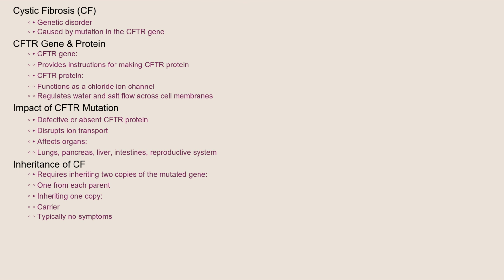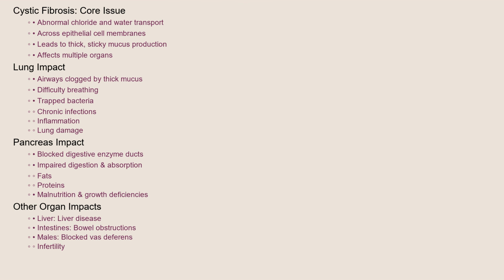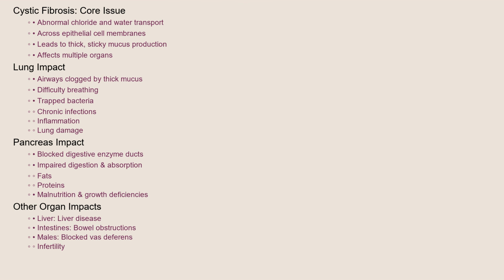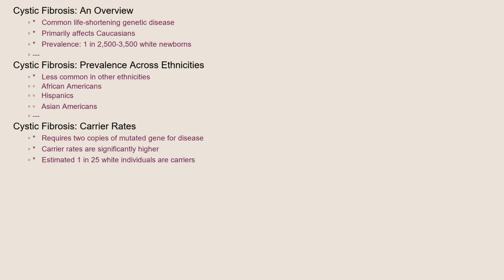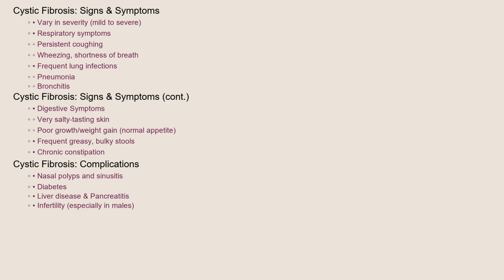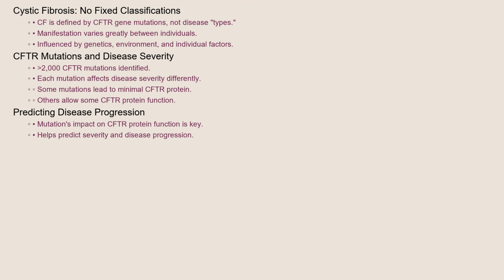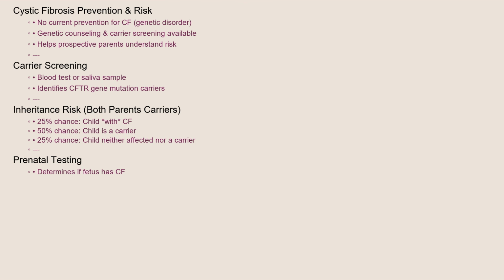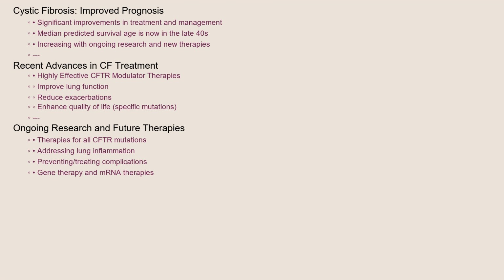Cystic fibrosis Explained Causes, Symptoms and Treatment, All Insights